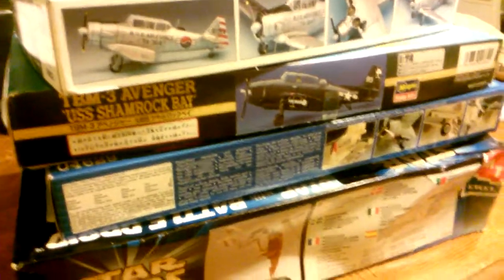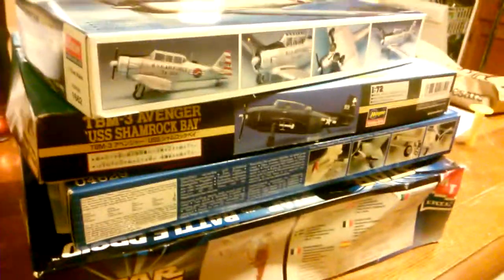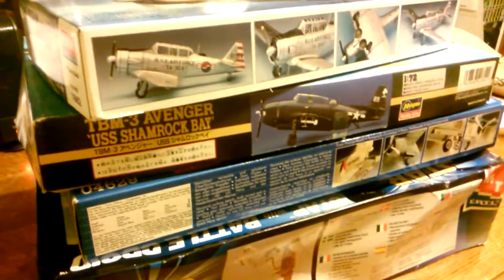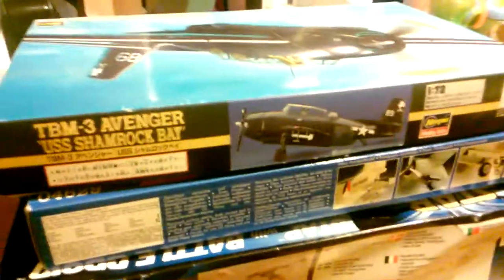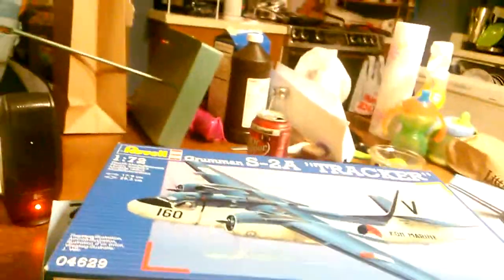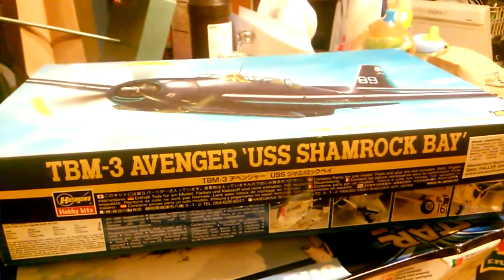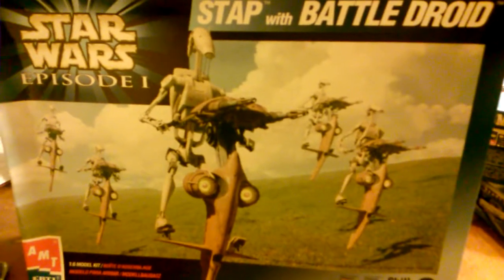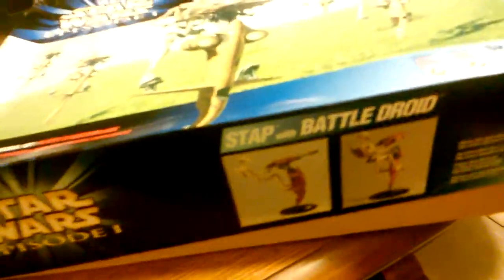Flea Market Haul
I scored some kits that i never would purchased otherwise.